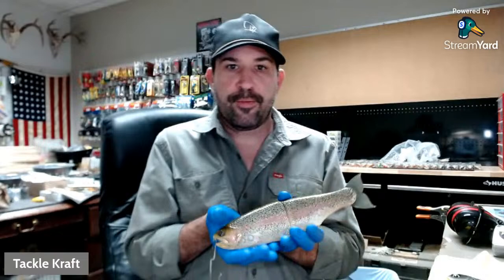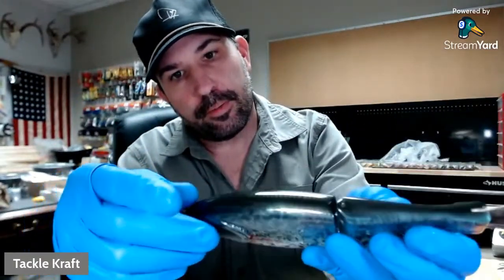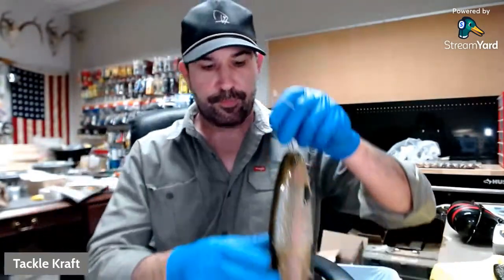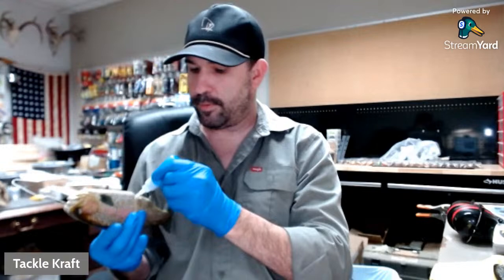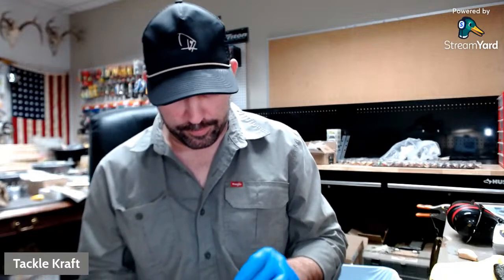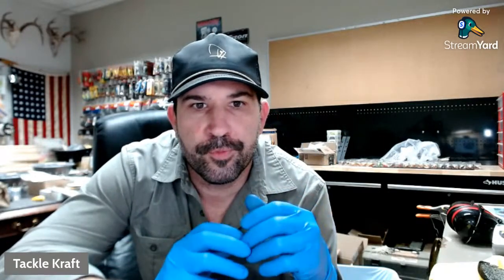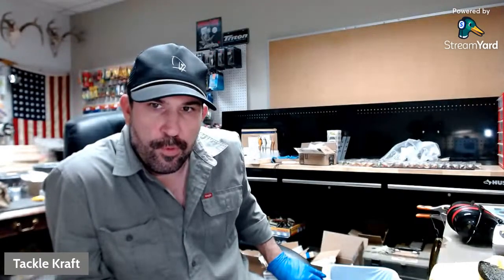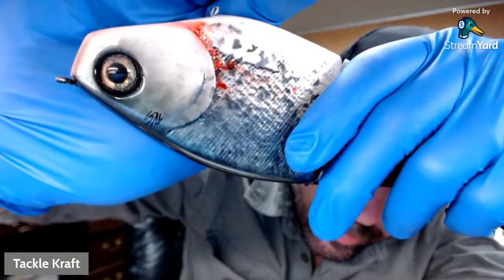Some jerk outbid me on fishing lures!